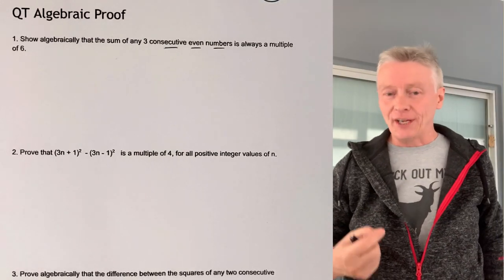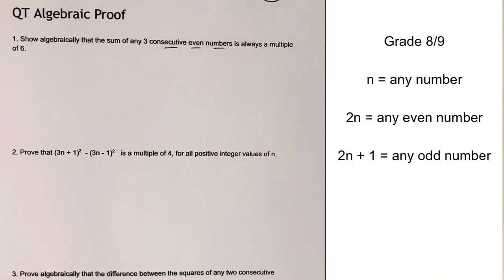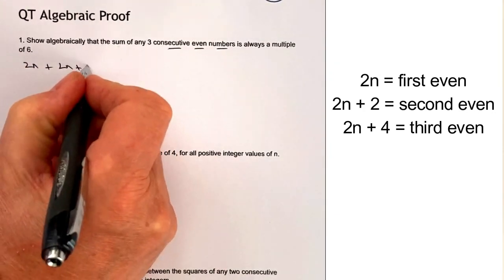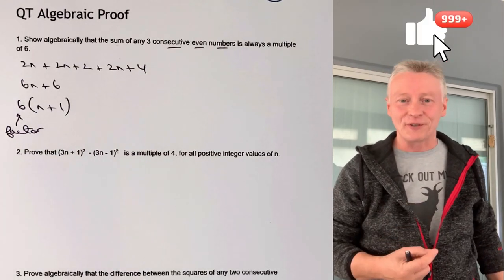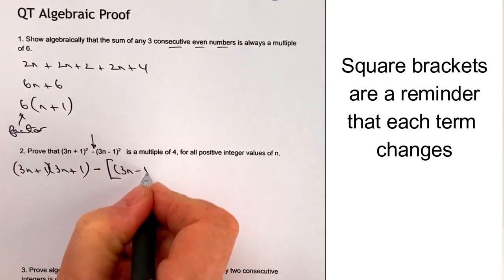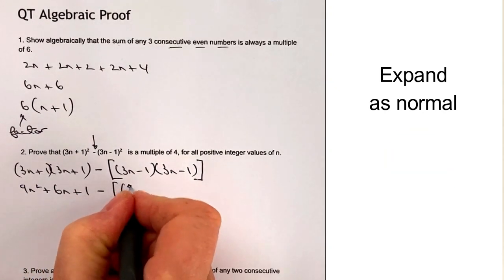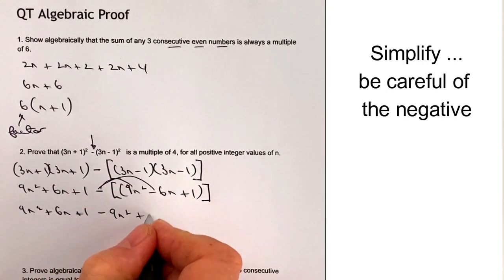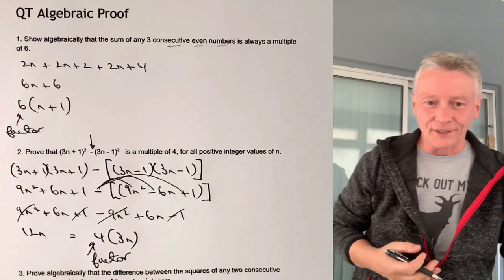Algebraic proof - GCSE Maths Quick Reminder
This video is a quick reminder of algebraic proof for GCSE maths, and is aimed at around grade 8/9. You can download the worksheet from 3minutemaths.co.uk, although please do

Here's the questions - the first two are on the video, the final three answers are available on the site:
1. Show algebraically that the sum of any 3 consecutive even numbers is always a multiple of 6.
2. Prove that (3n + 1)^2  - (3n - 1)^2   is a multiple of 4, for all positive integer values of n.
3. Prove algebraically that the difference between the squares of any two consecutive integers is equal to the sum of these two integers.
4. Prove algebraically that the sum of the squares of any 2 odd positive integers is always even.
5. 5(x - c) = 4x - 5 where c is an integer. Prove that x is a multiple of 5.